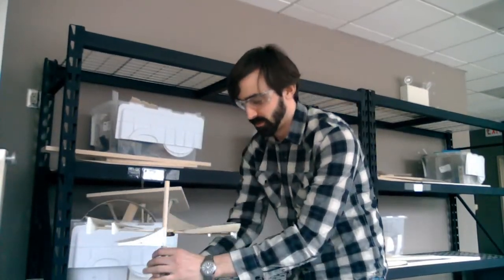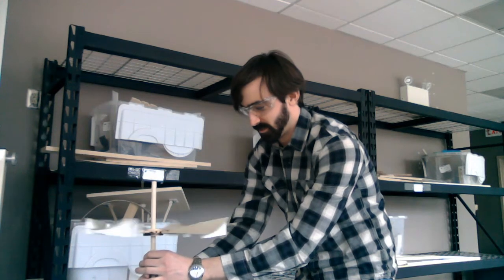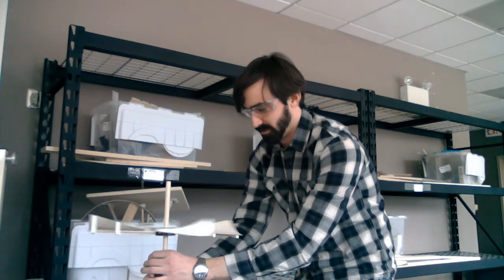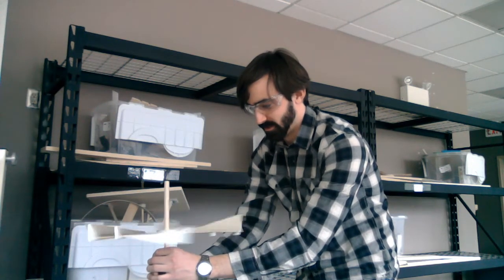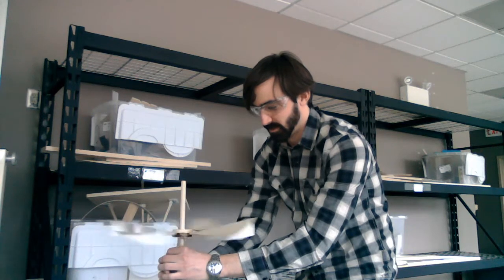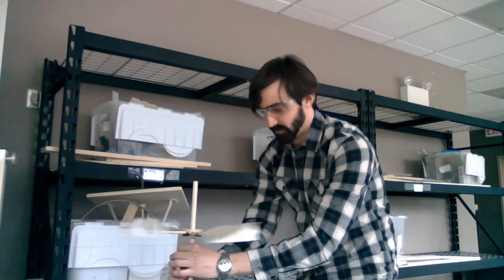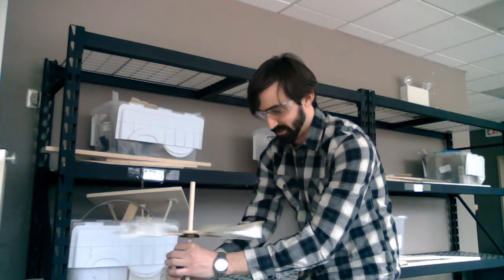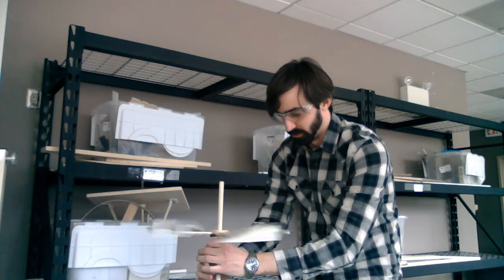Turbine test MAR 12, 2014